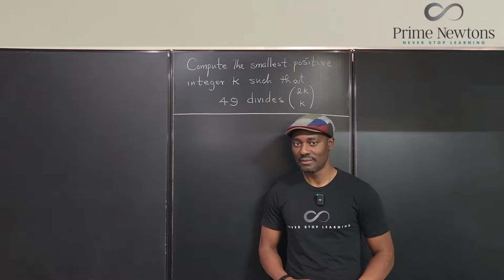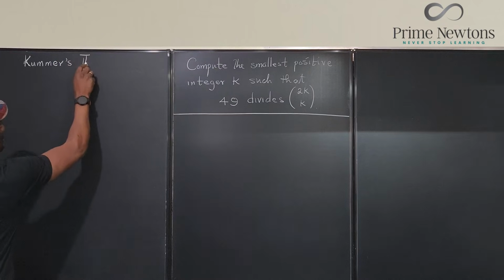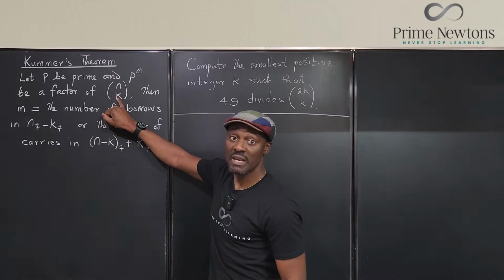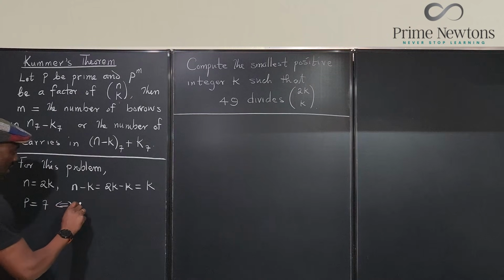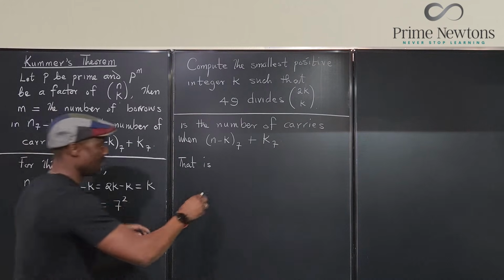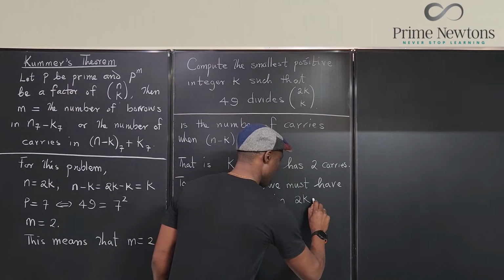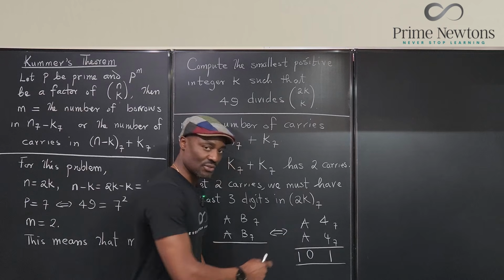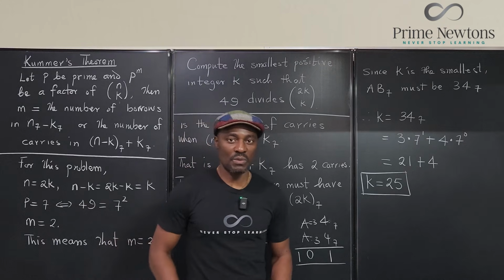Compute the smallest integer k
This is a clean application of Kummer's theorem